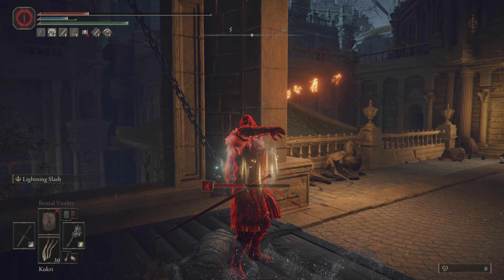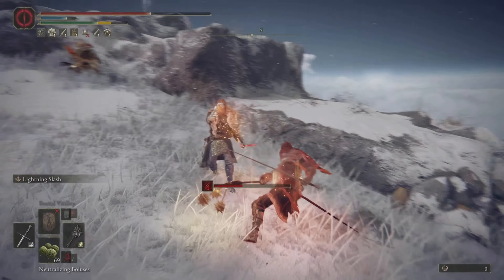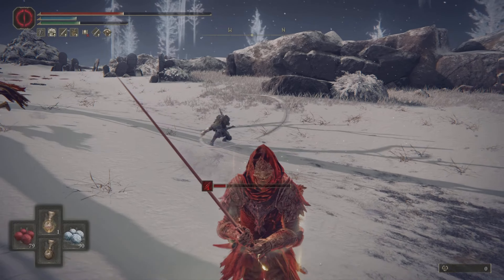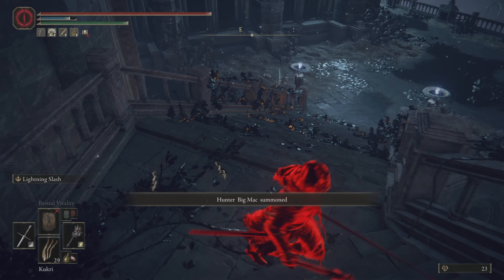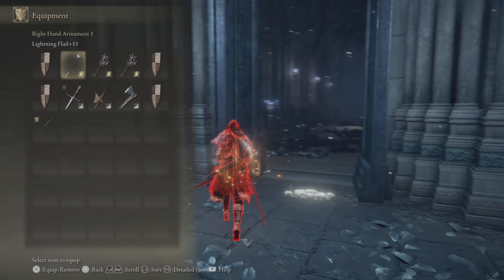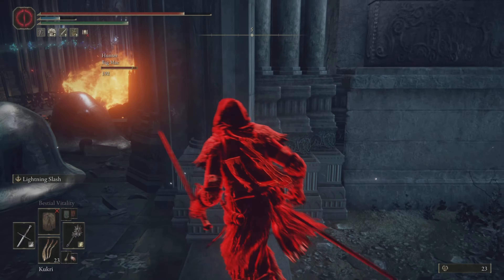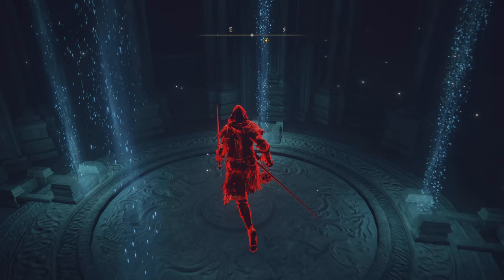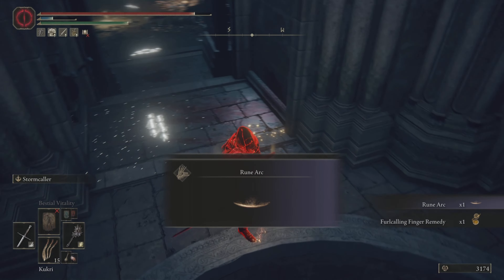Elden Ring | Using Your Brain in Invasions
I say I’m using the “Leaden Hard Tear” but I’m using the “Speckled Hard Tear.”